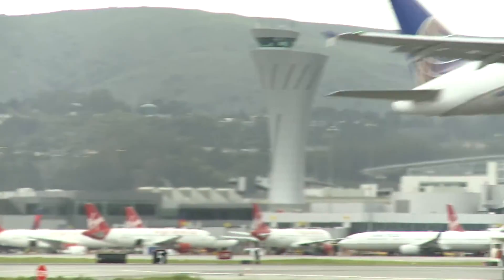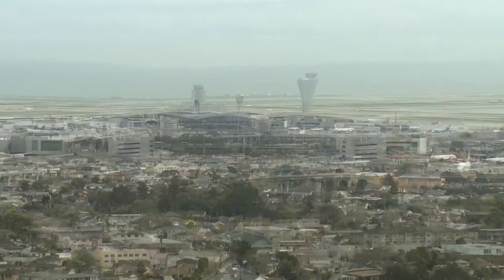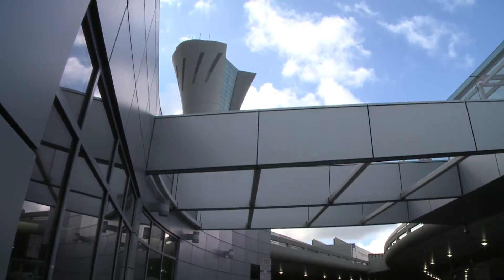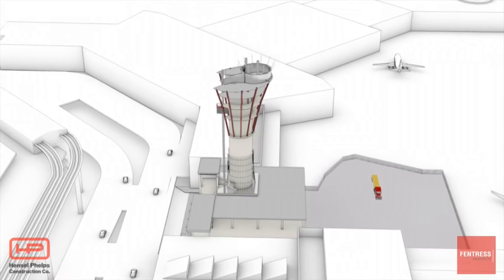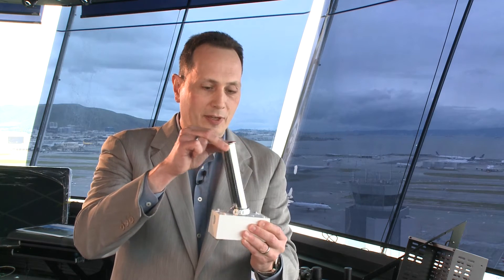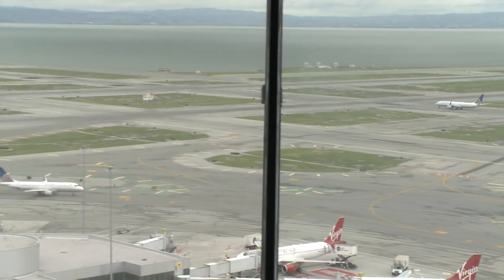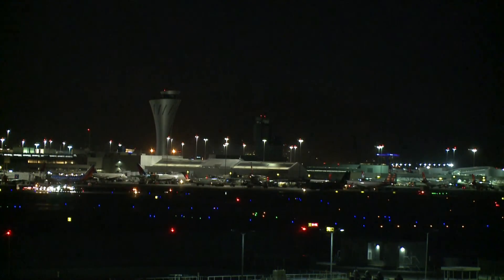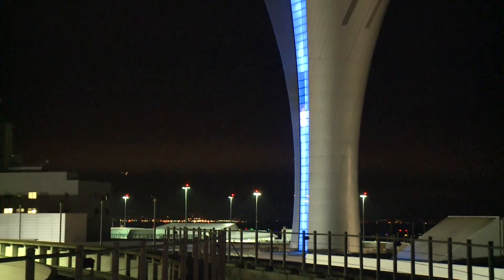ACEC 2016 Engineering Excellence Grand Conceptor Award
The seventh-busiest airport in North America, San Francisco International (SFO) is also one of the most challenging for controllers responsible for safely guiding more than 1,000 aircraft daily on four runways. New air traffic control technologies and an outdated existing tower led SFO to develop a new air traffic control tower that exemplifies structural engineering excellence and innovation as it provides a safe, stable, and best-in-class workspace for controllers.

The iconic new tower, which replaced SFO’s long outdated 1960s-era control tower, is the first air traffic control tower delivered through a partnership between an airport and the FAA. As structural engineer for the project, Walter P Moore established several industry milestones with their design. The tower relies on an innovative vertical post-tensioned system to self-right the structure during a major seismic event, ensuring that air traffic controllers remain fully operational after a magnitude 7.5 earthquake. This is crucial, as the airport is just four miles from the San Andreas Fault.

Walter P Moore combined the seismic scheme with a system of tuned mass dampers that limit perceived sway accelerations due to high winds common to its bayside location, making the new tower a much more comfortable working environment than its predecessor. It is the first application of tuned mass dampers in a seismically-controlled structure, and the tallest vertical post-tensioned structure in California.

Construction on the new air traffic control tower was completed in August 2015 and will officially open in October 2016 following FAA commissioning. The distinctive circular offset cab ensures unobstructed views of all four runways and includes the latest technological advancements in air traffic control, increasing safety for the 47 million passengers who annually travel through the seventh-busiest airport in North America.

In addition to SFO and Walter P Moore, the project team included Fentress Architects, Hensel Phelps (General Contractor), URS Corporation (MEP Engineer), and Schuff Steel Company (Steel Fabricator).

Video courtesy of ACEC.